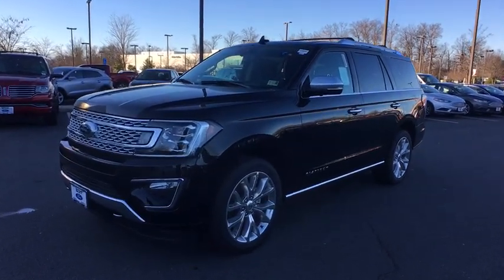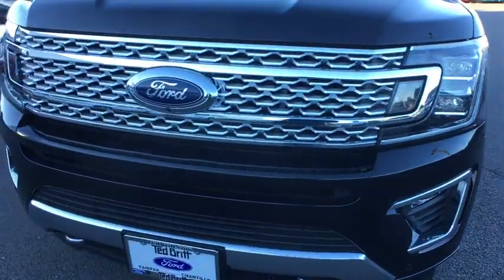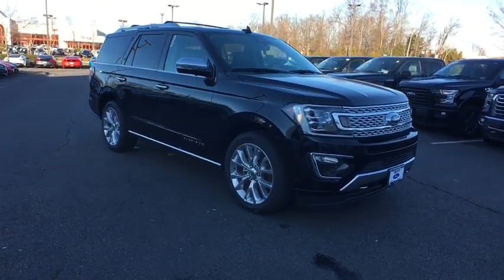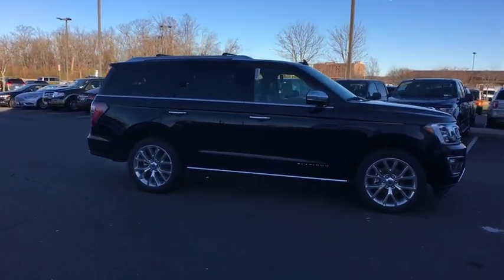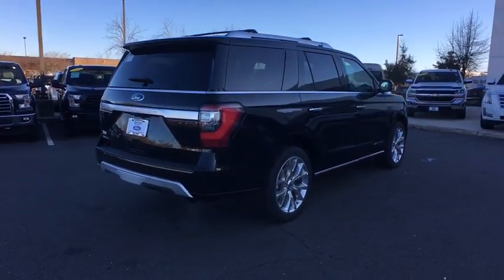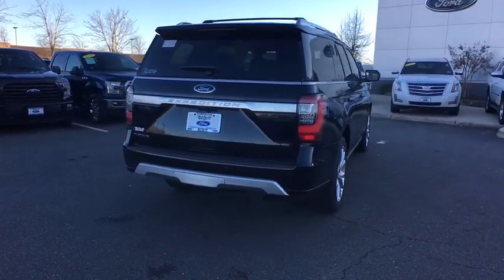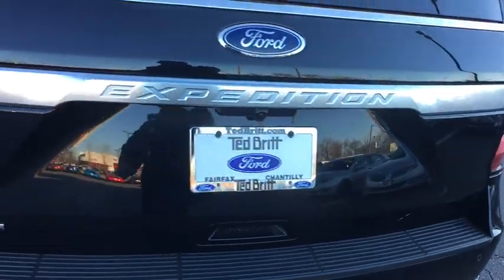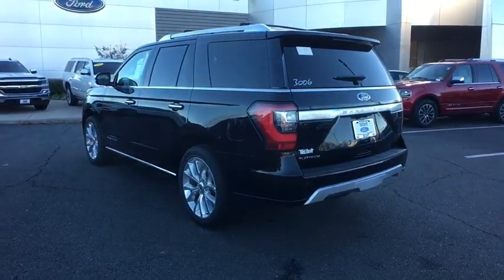2019 Ford Expedition Chantilly, Leesburg, Sterling, Manassas, Warrenton, VA C90207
Black N 2019 Ford Expedition available in Chantilly, Virginia at Ted Britt Ford Lincoln. Servicing the Leesburg, Sterling, Manassas, Warrenton, VA area.